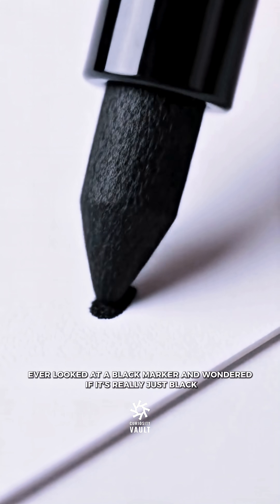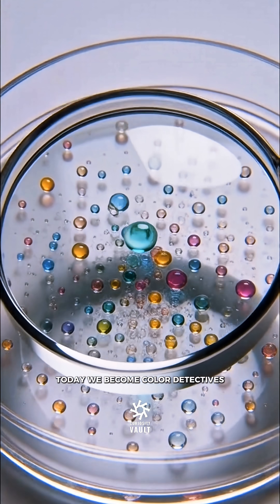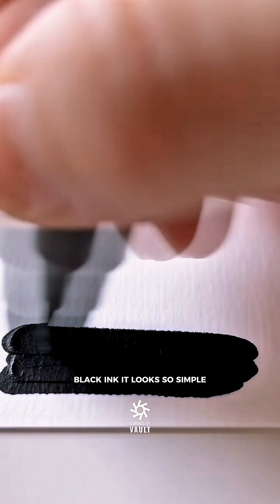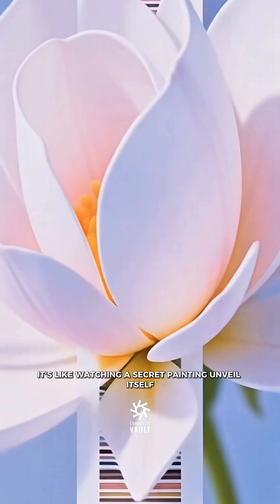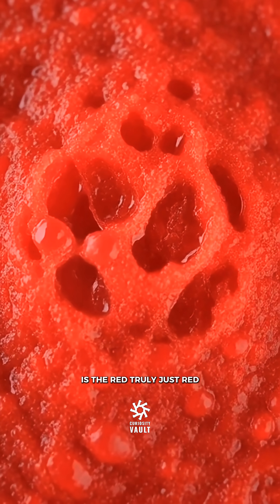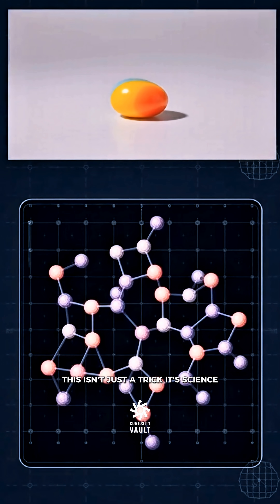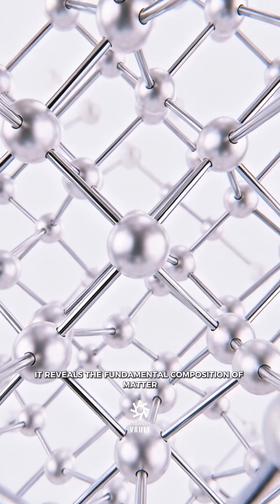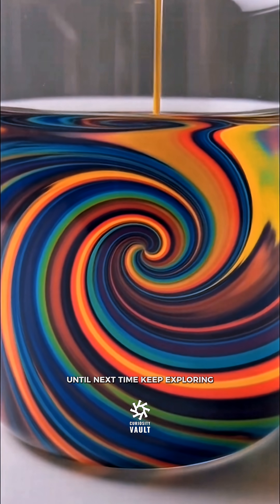The Secret Colors Hiding in Your Candy!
Uncover the surprising truth behind everyday colors! Using simple paper chromatography, we reveal the hidden pigments in black ink and vibrant candy shells. Science is truly amazing!